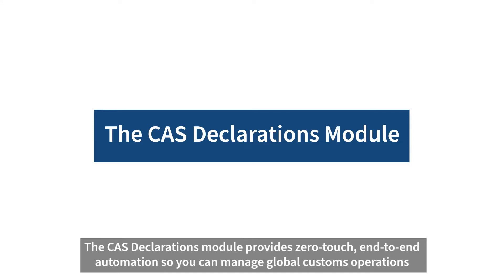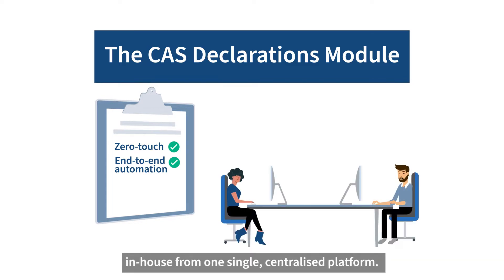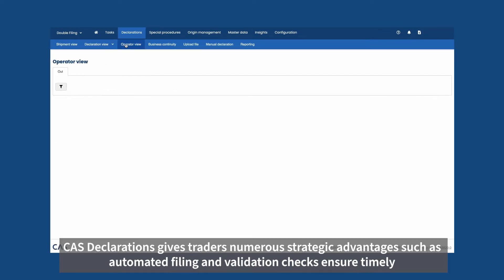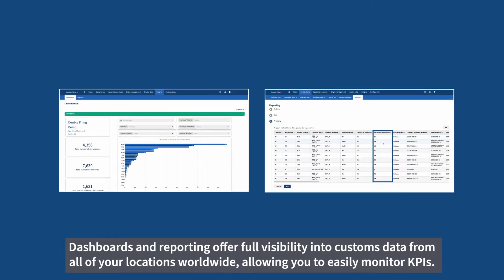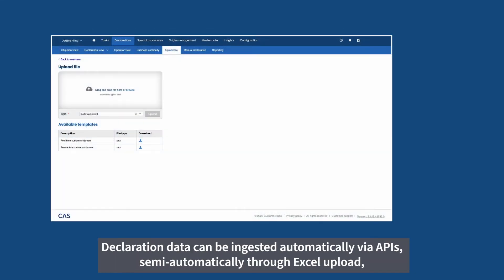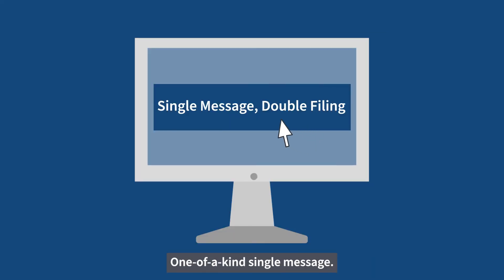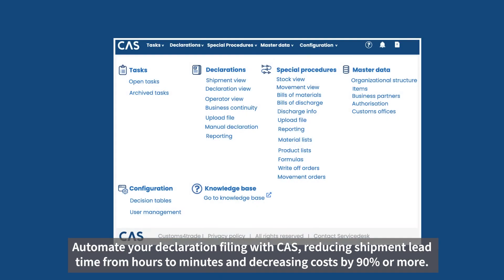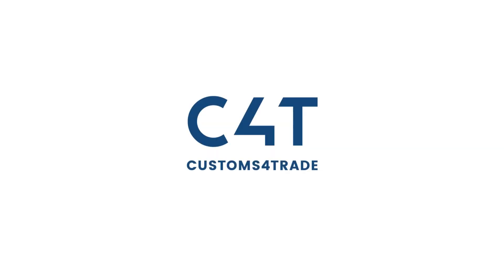The CAS Declarations Module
Automate your declaration filing, reducing shipment lead time from hours to minutes. The CAS Declarations module supports multiple declaration types in multiple countries for import, export, and transit.